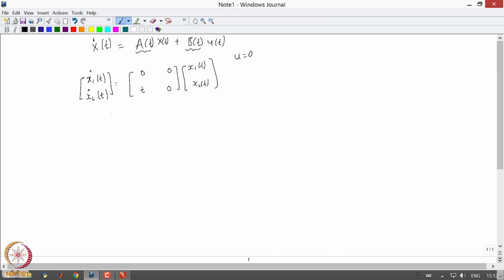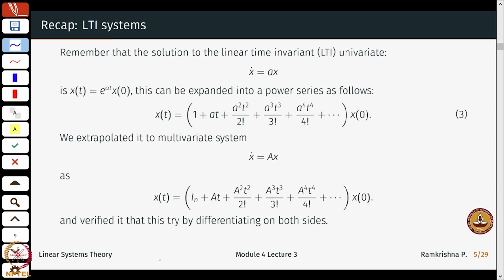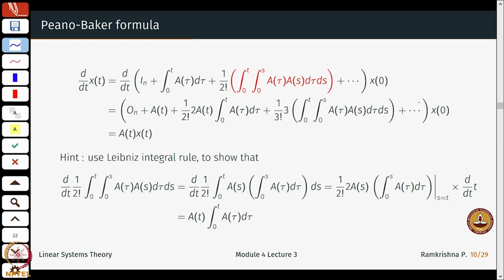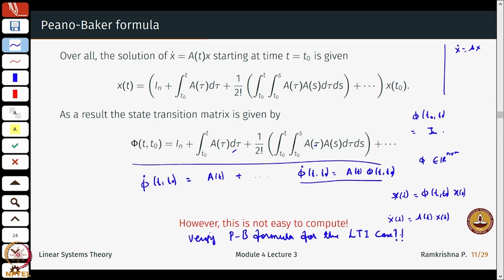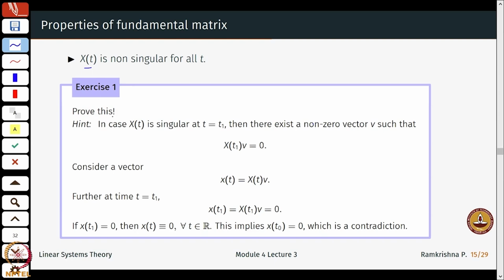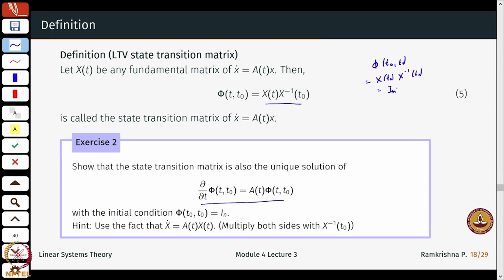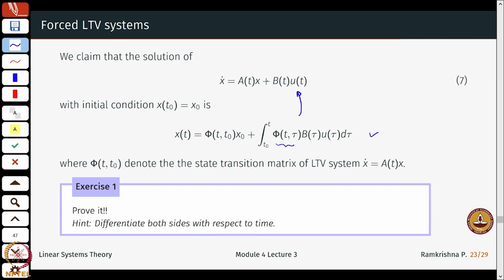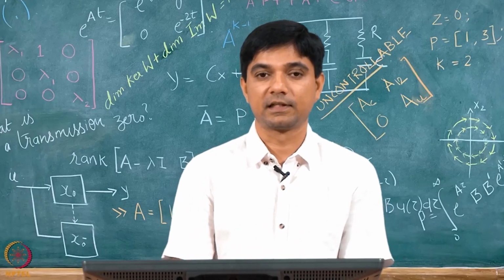State Transition Matrix and Solutions to LTV systems